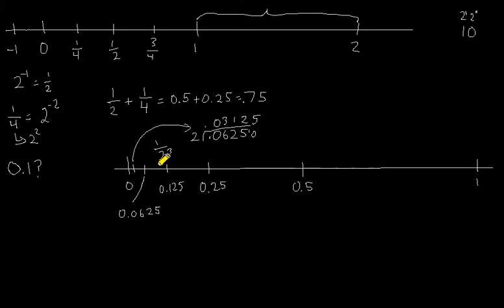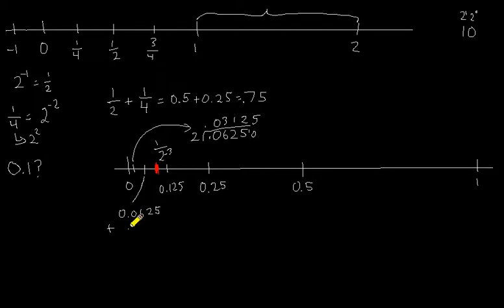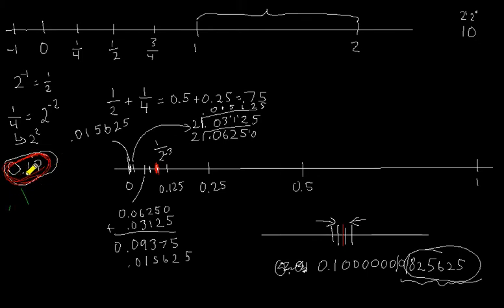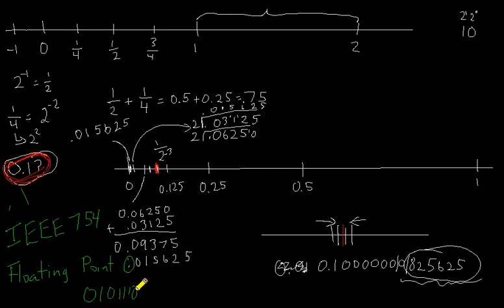Limitations on Representing Fractions in Binary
This overview of how we represent fractions shows the idea behind why we cannot express many real numbers exactly (although we can get arbitrarily close).

It does not cover IEEE 754, nor does it examine the ideas of base/exponent/mantissa.

The video is intended only as a high-level overview.